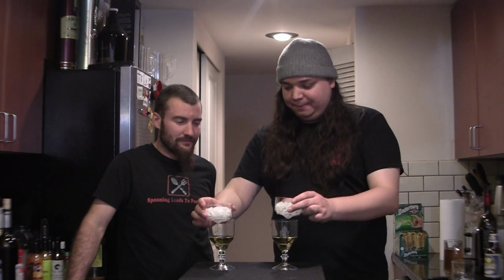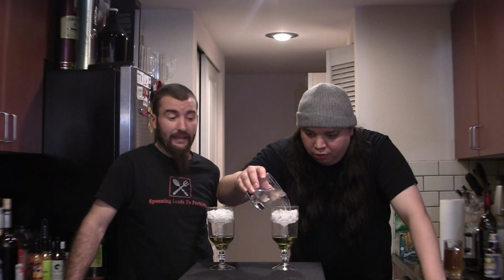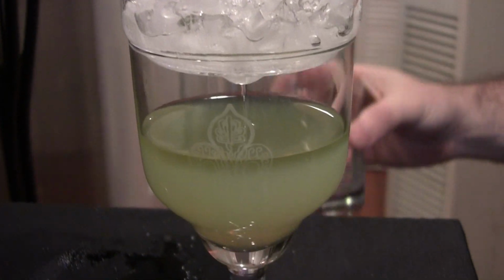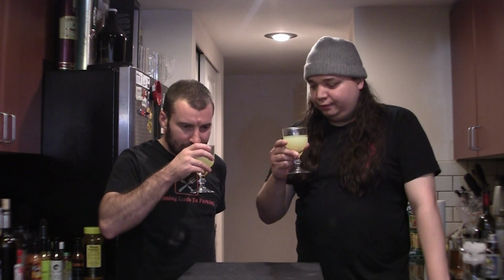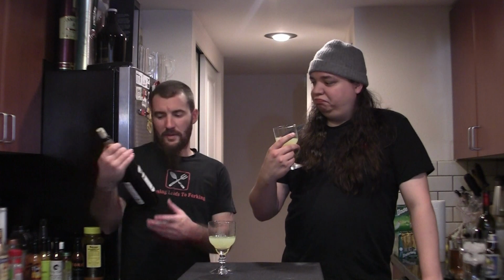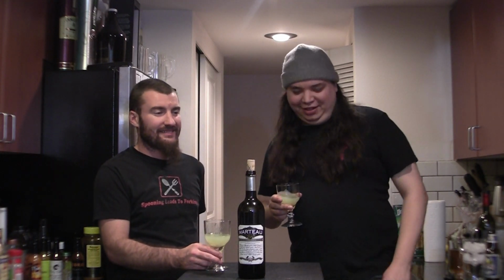Marteau Absinthe - Liquor Show - Ep.7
On this episode we try Marteau Absinthe. This liquor comes in at 68% abv.